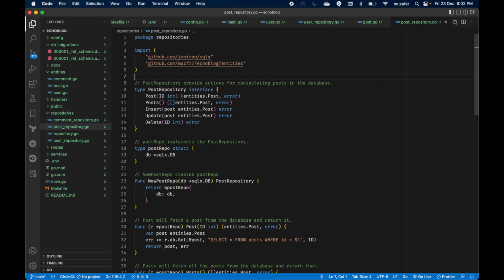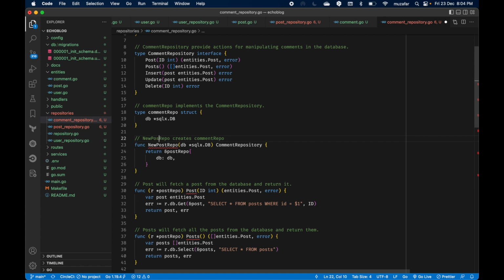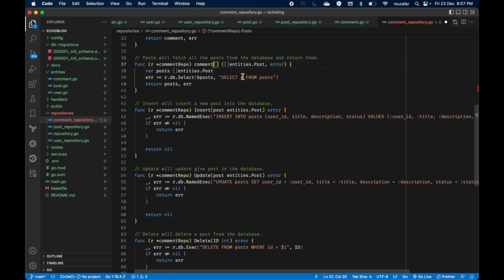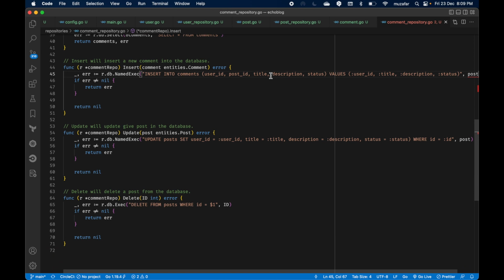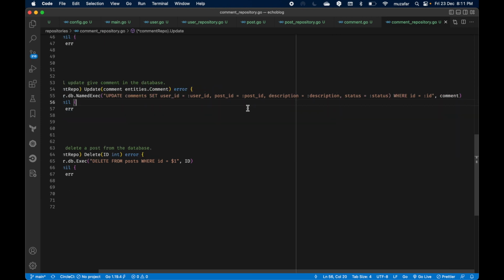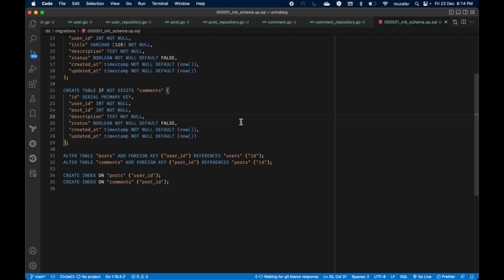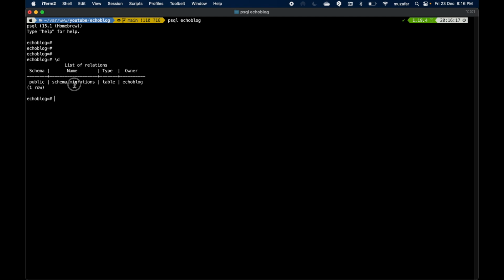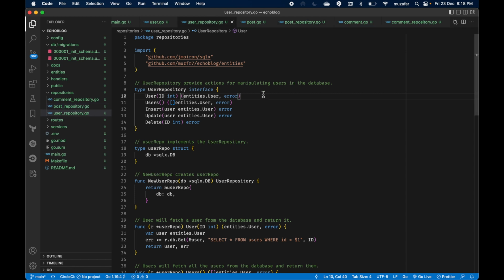Building a Blog with Echo Framework | Comment entity and repository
This is eighth video of my video series: Building a Blog in Echo Framework – In this video, I will create a Comment entity and it's Repository